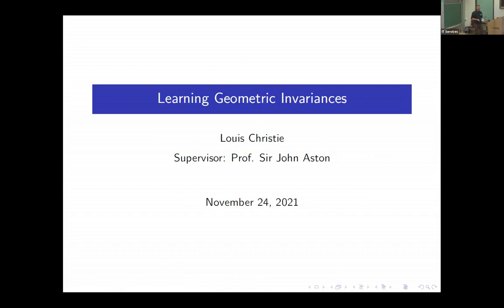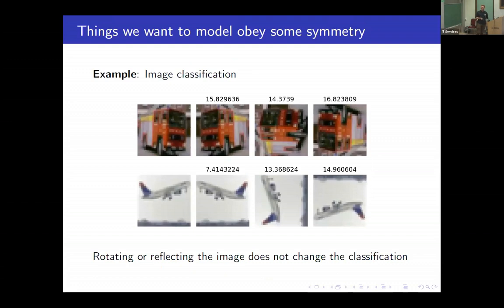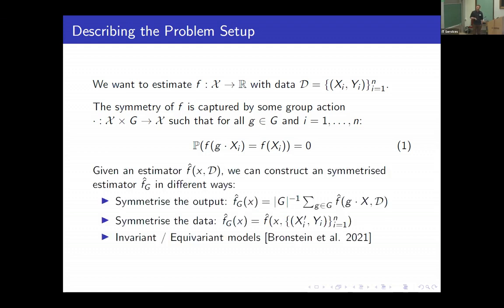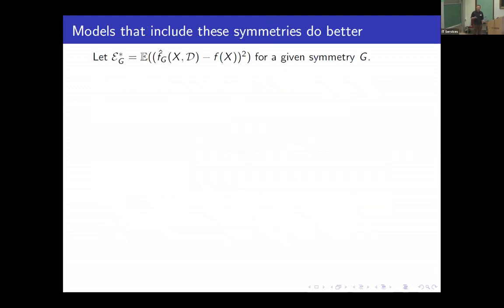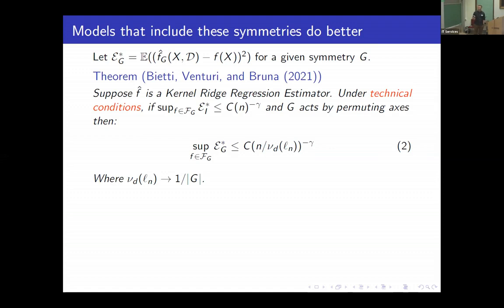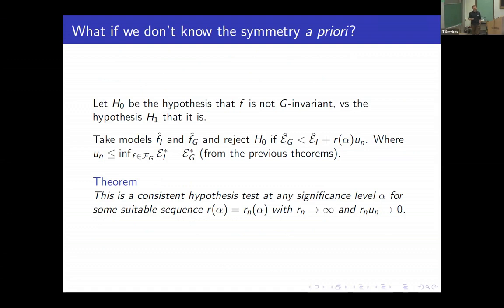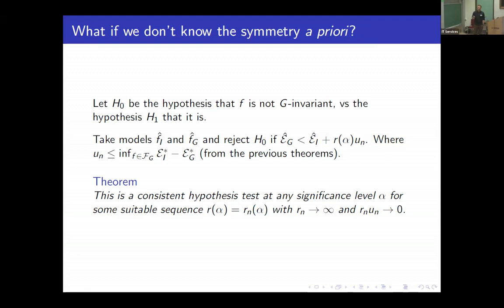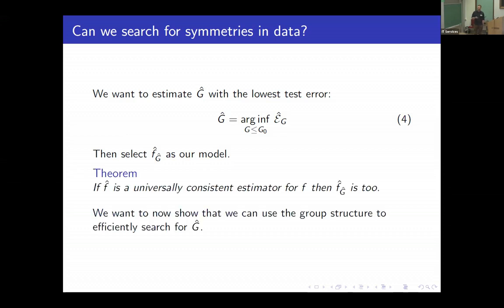Mr. Louis Christie | On Learning Geometric Invariances from Data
Title: On Learning Geometric Invariances from Data
Speaker: Mr Louis Christie (Cantab Capital Institute for the Mathematics of Information)
Date: 24th Nov 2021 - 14:30 to 15:20

🗓️ Event: (TGM104) Cantab Capital Institute for the Mathematics of Information – Industry Engagement